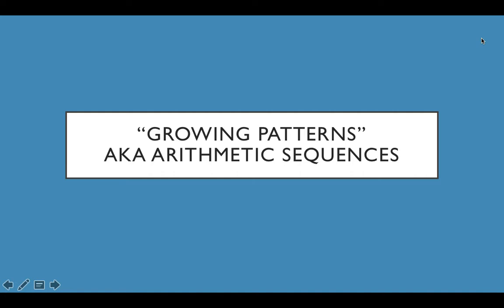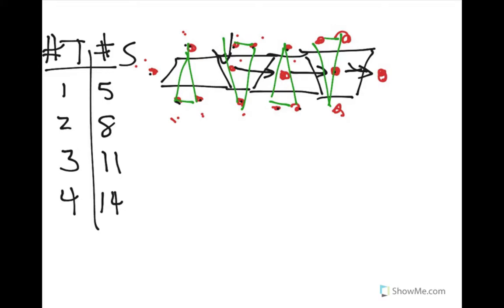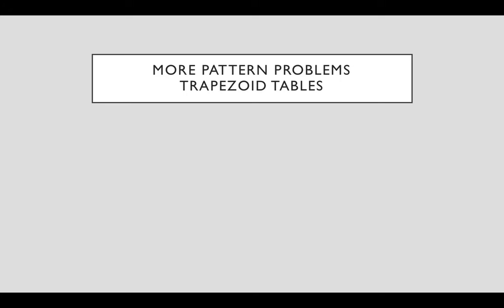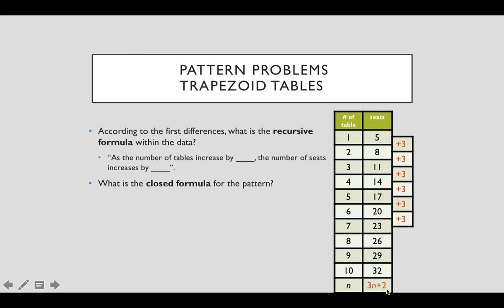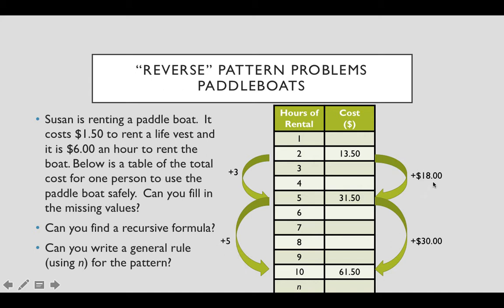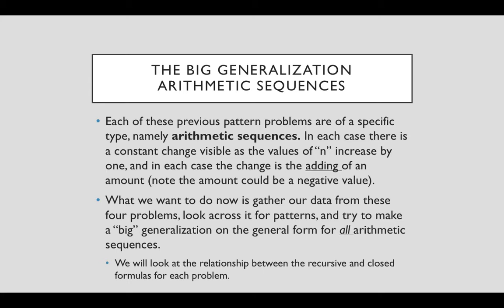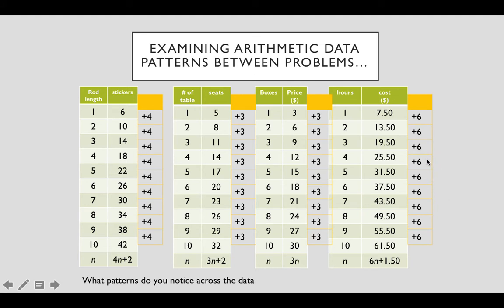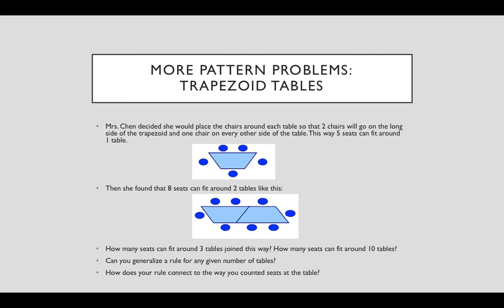arithmetic sequences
Table of Contents:

00:01 - “Growing Patterns”Aka Arithmetic Sequences
00:54 - More Pattern Problems:Trapezoid Tables
06:20 -  Pattern ProblemsTrapezoid Tables
06:21 - More Pattern ProblemsTrapezoid Tables
06:41 -  Pattern ProblemsTrapezoid Tables
09:36 - “Reverse” Pattern ProblemsPaddleboats
10:48 - “Reverse” Pattern ProblemsPaddleboats
12:25 - “Reverse” Pattern ProblemsPaddleboats
14:24 - The Big GeneralizationArithmetic Sequences
15:26 - Examining Arithmetic DataPatterns Between Problems…
16:15 - Examining Arithmetic DataPatterns Between Problems…
19:38 - Arithmetic SequencesGeneral Form
20:29 - Examining Arithmetic DataPatterns Between Problems…
20:30 - Examining Arithmetic DataPatterns Between Problems…
20:30 - The Big GeneralizationArithmetic Sequences
20:30 - “Reverse” Pattern ProblemsPaddleboats
20:31 - “Reverse” Pattern ProblemsPaddleboats
20:33 - “Reverse” Pattern ProblemsPaddleboats
20:33 -  Pattern ProblemsTrapezoid Tables
20:35 - More Pattern ProblemsTrapezoid Tables
20:37 - More Pattern Problems:Trapezoid Tables